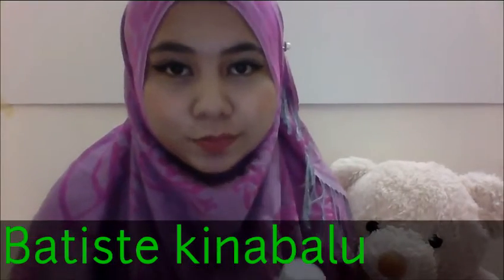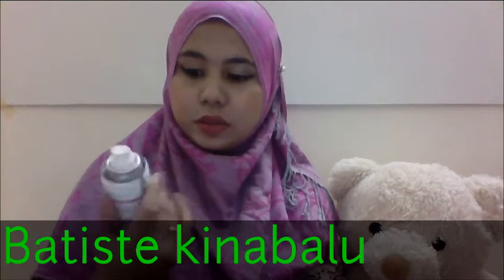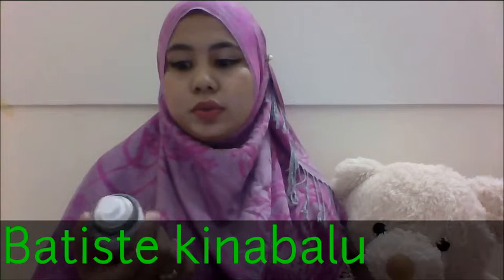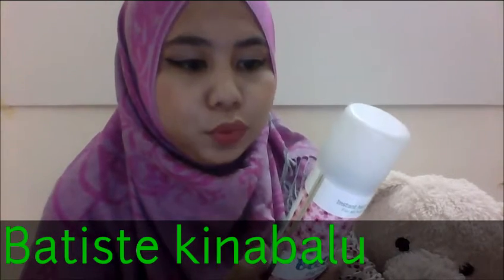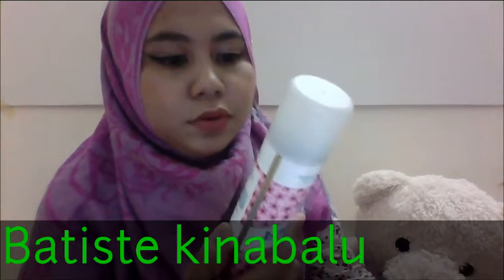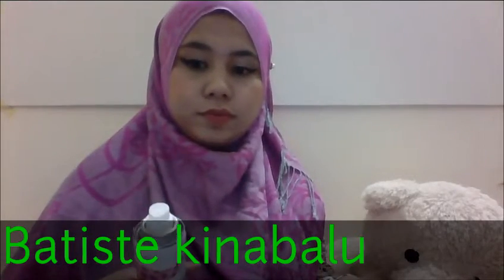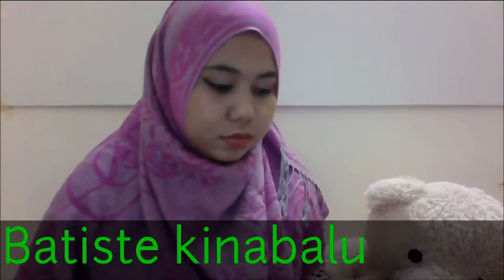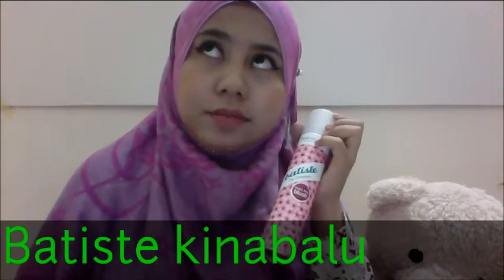Batiste Dry Shampoo review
Batiste
The Dry Shampoo Malaysia
Review by nomilicouz

不再油淋淋,即時解救頭油問題